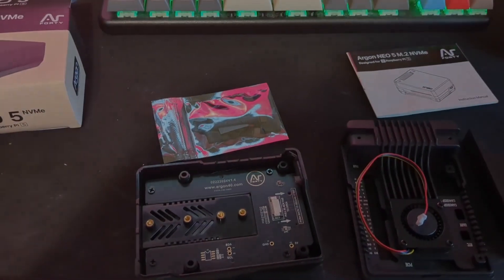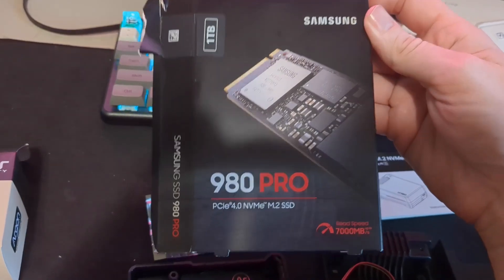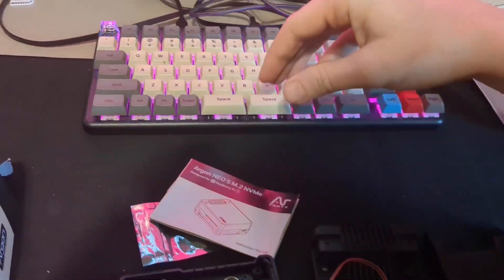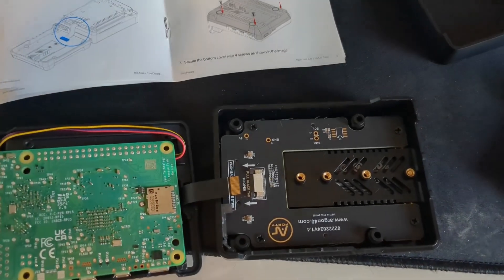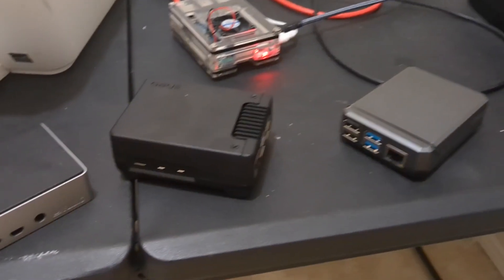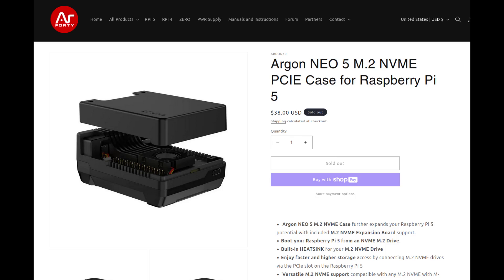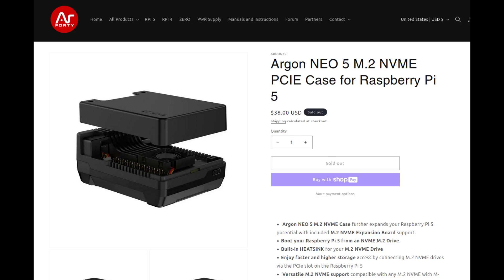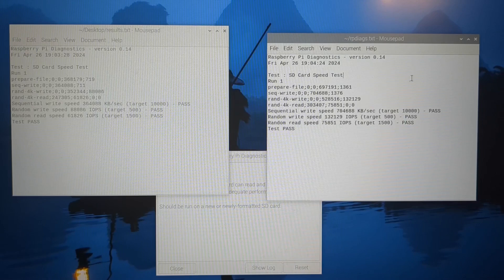Raspberry pi 5 nvme drive working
Argon NEO 5 M.2 NVME PCIE Case for Raspberry Pi 5 tested working with pcie gen 3 speeds.

SSD used: SAMSUNG 980 PRO SSD 1TB PCIe 4.0 NVMe SSD

Instructions I used for getting a nvme drive to work